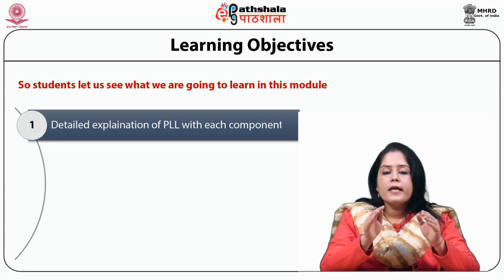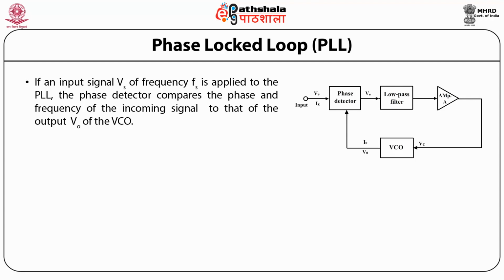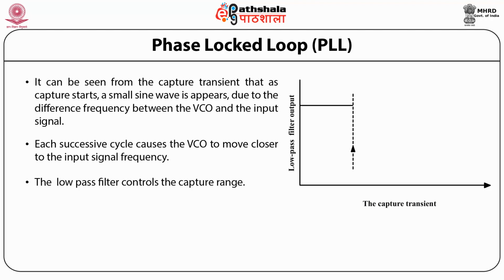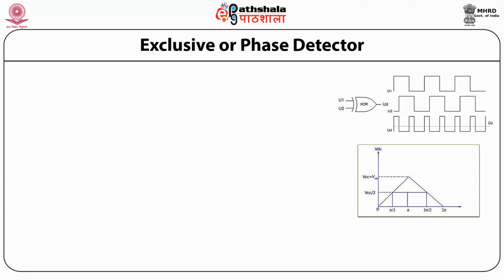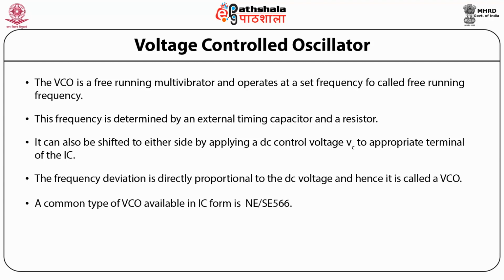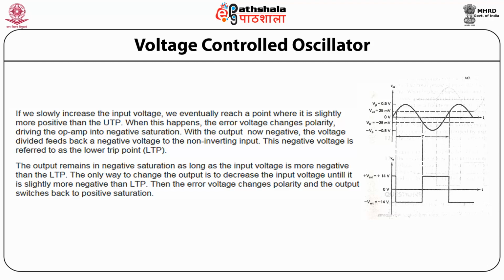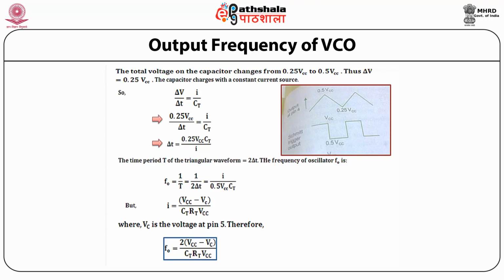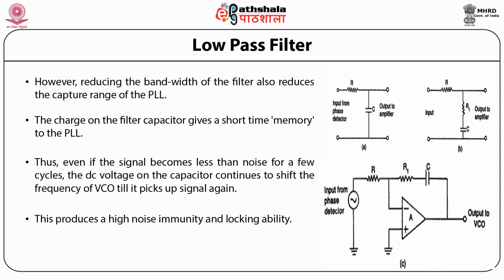PLL, Lock in amplifier